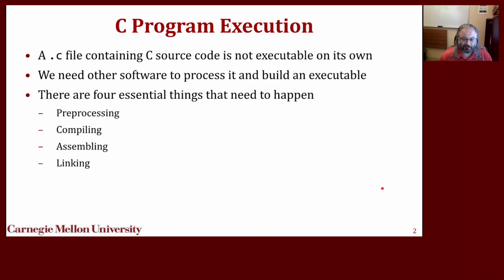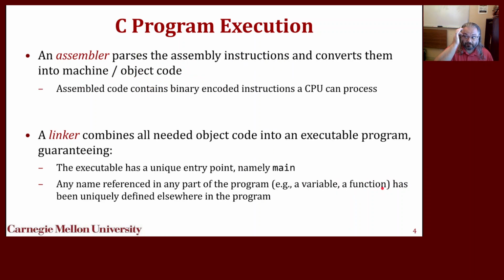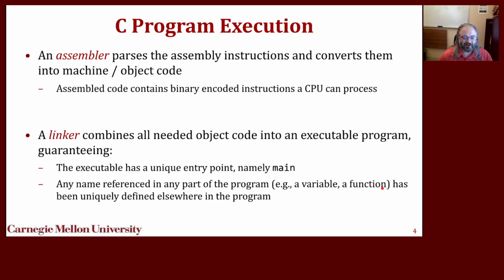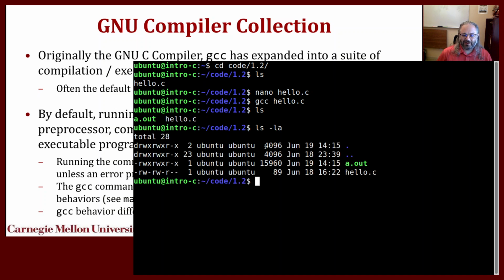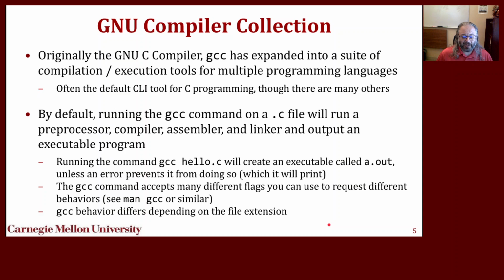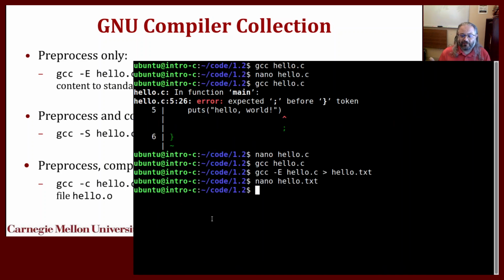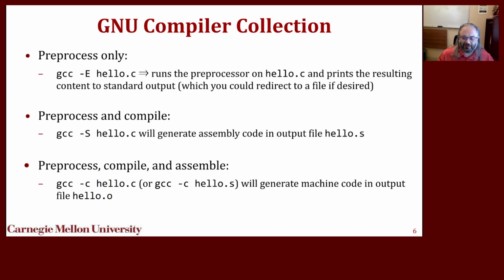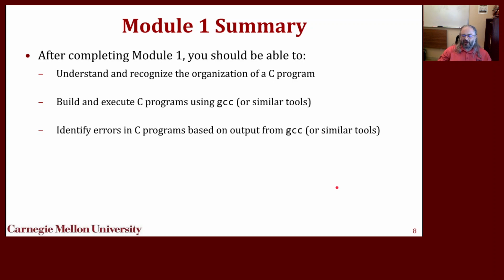1.2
This module equips students with foundational knowledge in software development, focusing on critical aspects like system memory, data manipulation and program control flow using C. This foundation is essential for understanding and securing software systems, preparing students for advanced studies and careers in information security or software engineering.

Instructor: Dr. Patrick Tague